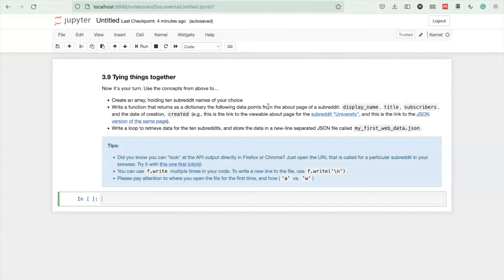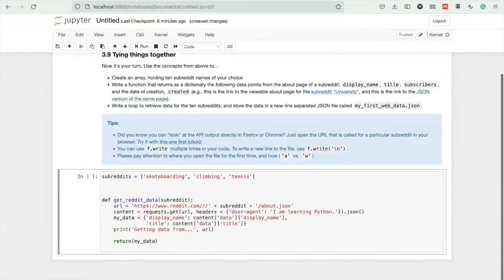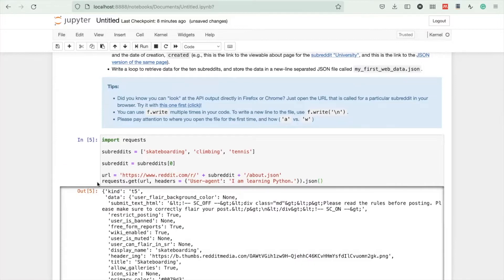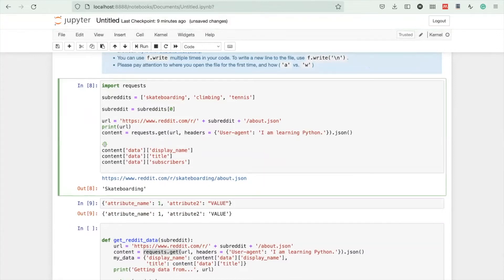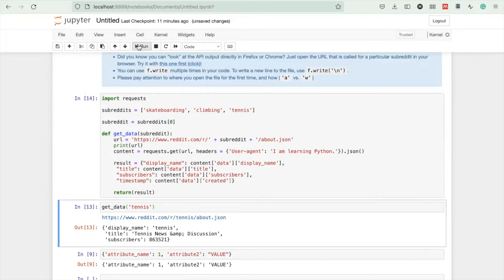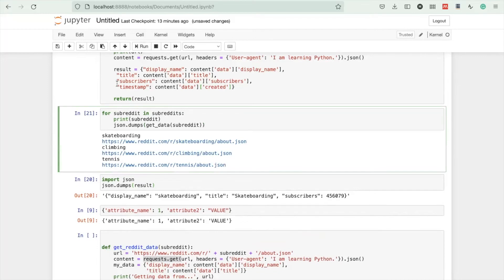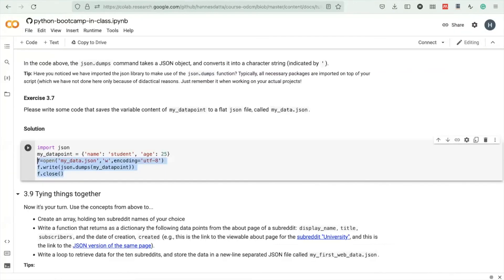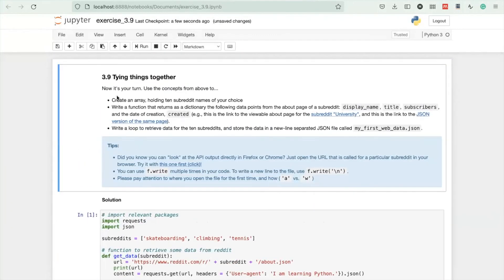A simple Python script to retrieve data from Reddit.com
As part of the Python Bootcamp for Web Scraping in Online Data Collection and Management I provide a script that (a) loops through an array of subreddits, (b) retrieves some data points from these subreddits' about pages, and (c) write these results in a new-line separated JSON file. Students may recognize this as the final exercise of the in-class tutorial. Happy coding!